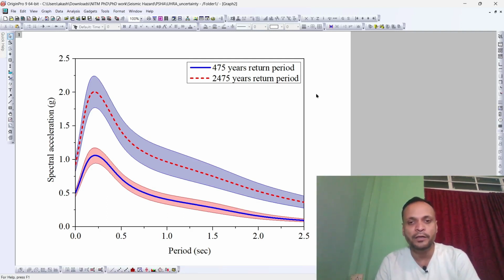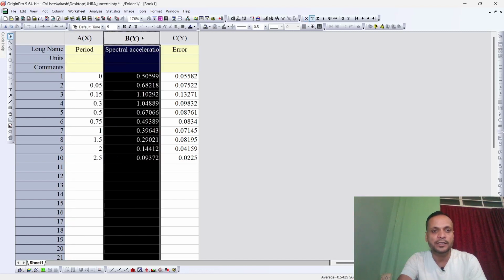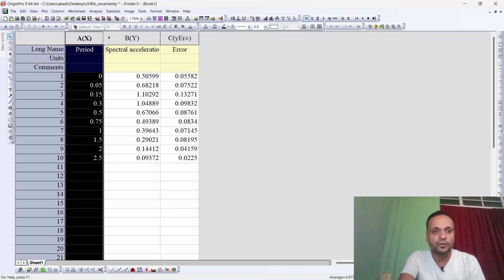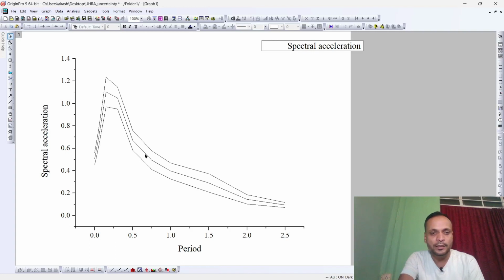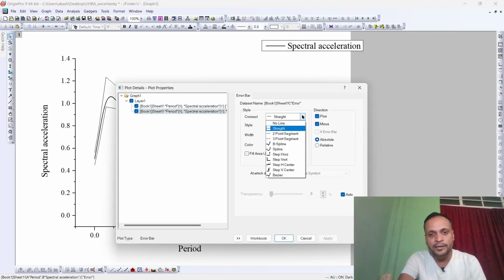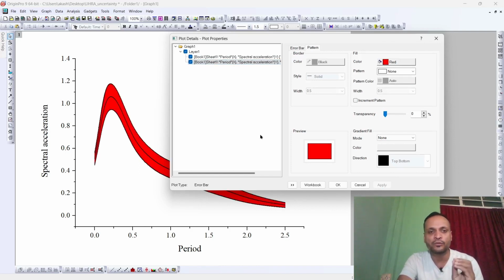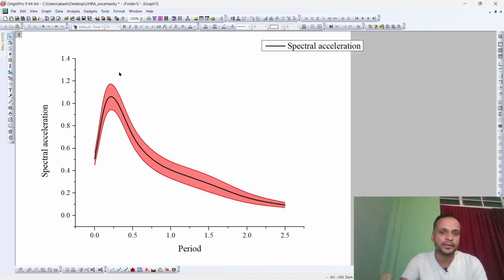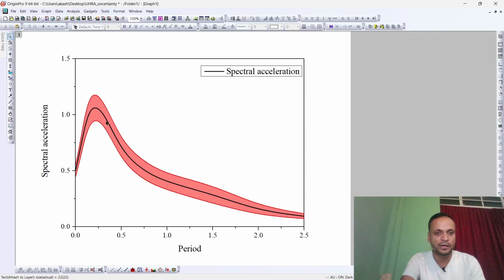How to Create Error Bands (Uncertainty Bands) in Origin Pro: Step-by-Step Tutorial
In this tutorial, we explore how to create error bands or uncertainty bands in Origin Pro software, a powerful tool for data analysis and visualization. Understanding and displaying data uncertainty is crucial for accurate scientific communication, and this video will guide you through the step-by-step process.

Topics Covered:

Introduction to error bands and uncertainty bands
Step-by-step guide to adding error bands in Origin Pro
Tips for customizing and enhancing your data visualization